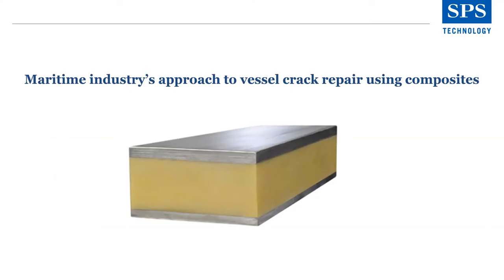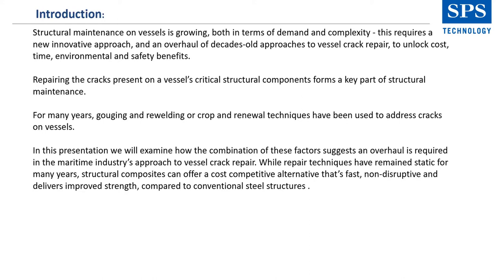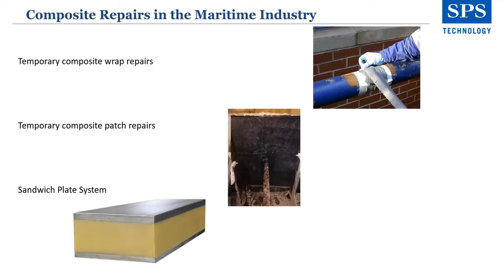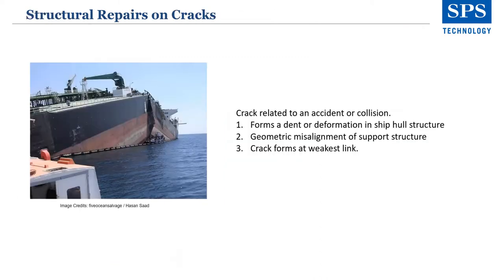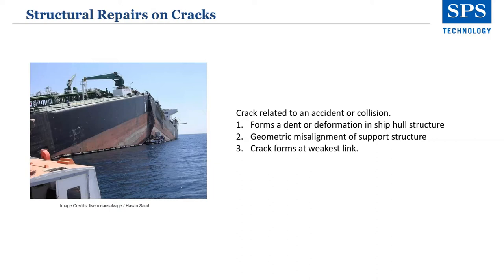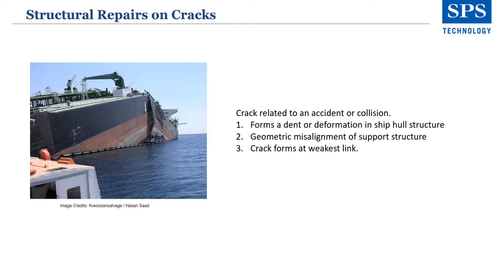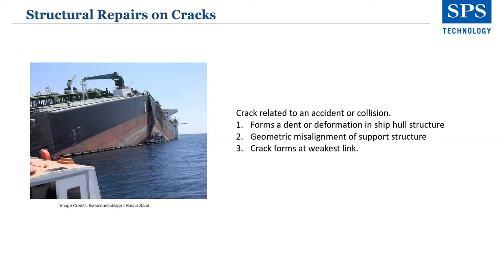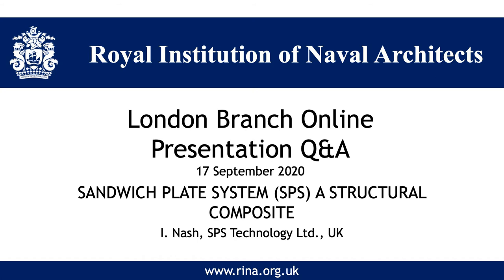Sandwich Plate System (SPS) a Structural Composite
I. Nash at the London Branch Online Presentation, 17 September 2020